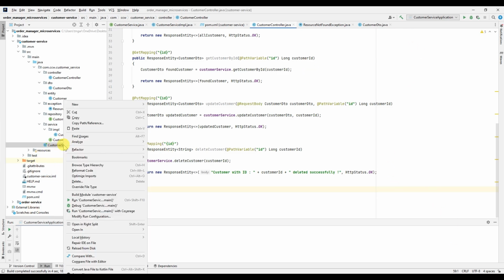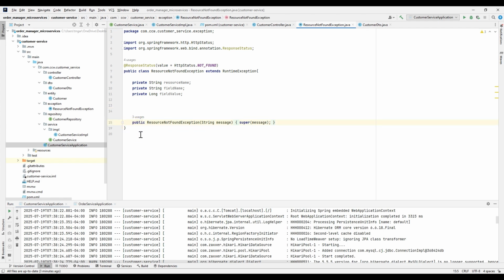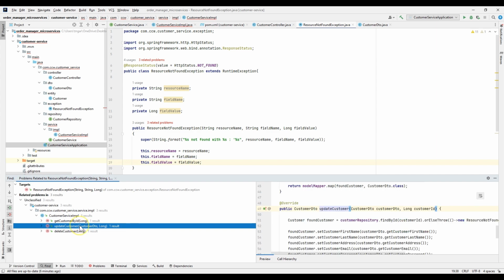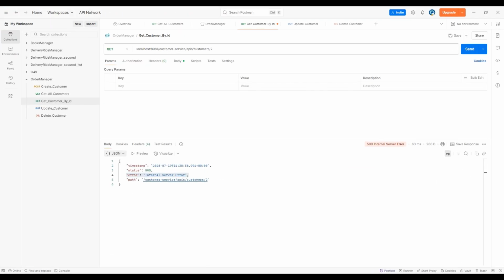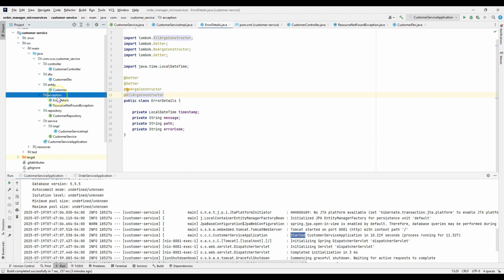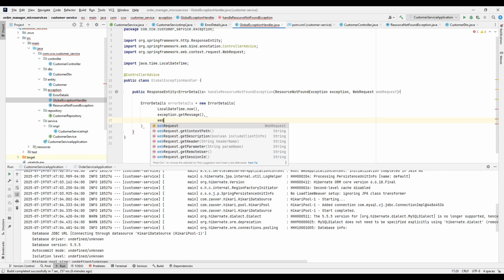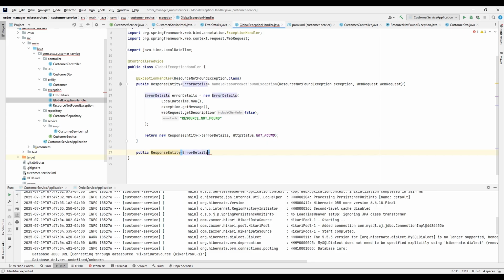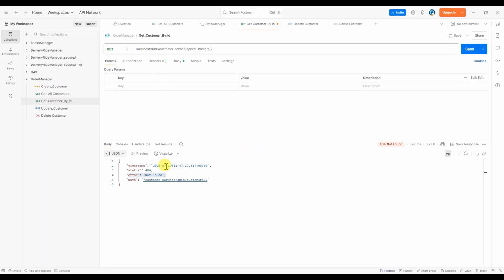Order Management System - Spring Boot Back End - Demo 09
This is demo 09 of developing the backend of Order Management System using Spring Boot. In this video, custom error response is introduced along with Global Exception Handler.